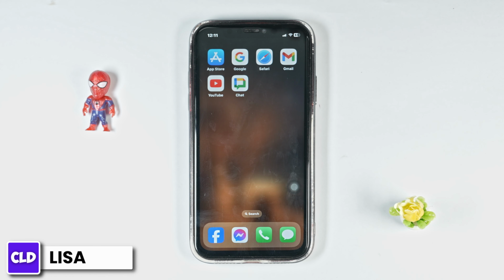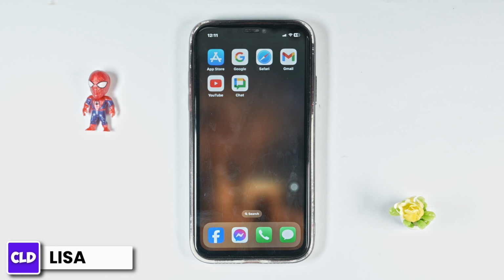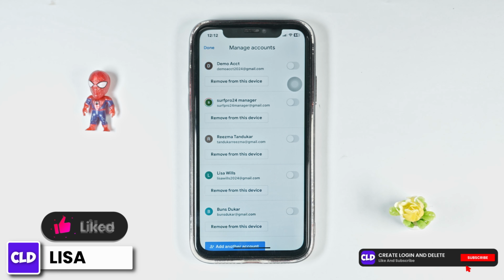How To Login Google Chat 2024 - Full Guide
Tutorial On How To Login Google Chat on 2024.

Welcome to Create Login And Delete! In this video, we'll guide you through the process of logging into Google Chat in 2024. Whether you're new to Google Chat or need a refresher on setting up your account, we've got you covered!

🔑 Topics Covered:
1. **How To Login Google Chat 2024**: Learn how to access your Google Chat with ease.

2. **How can I activate Google Chat?**: A step-by-step guide on activating Google Chat on various devices.

3. **How do I create a Google Chat account?**: We'll show you how to set up a new account so you can start chatting.

🕒 Timestamps for Easy Navigation:
0:00 - Introduction
0:10 - How To Login Google Chat on 2024
0:30 - Steps To Login Into Google Chat

💬 This guide will take you through every step needed to get started with Google Chat in 2024, ensuring you can communicate efficiently with peers or team members.